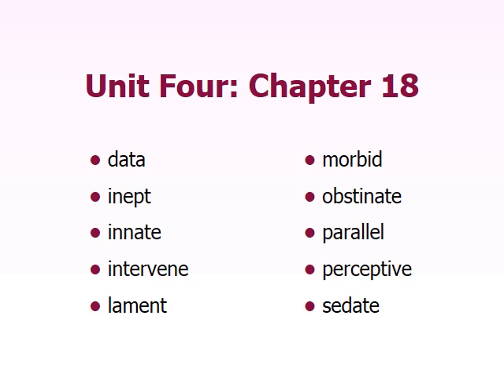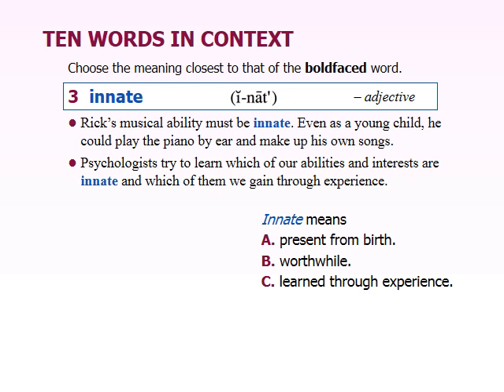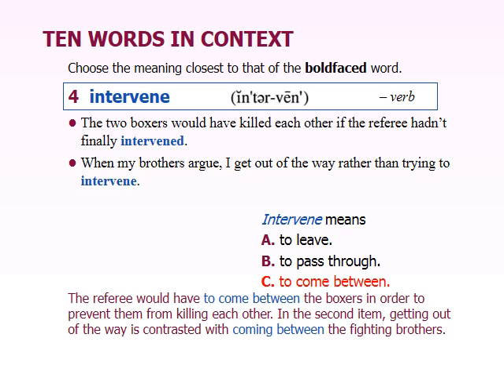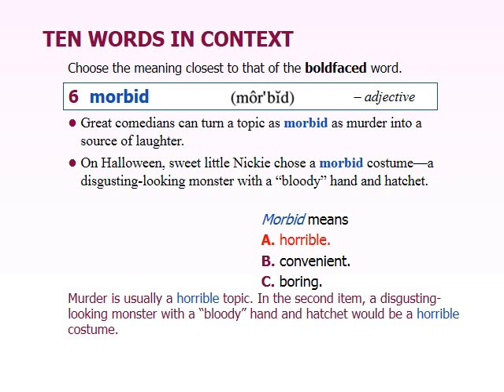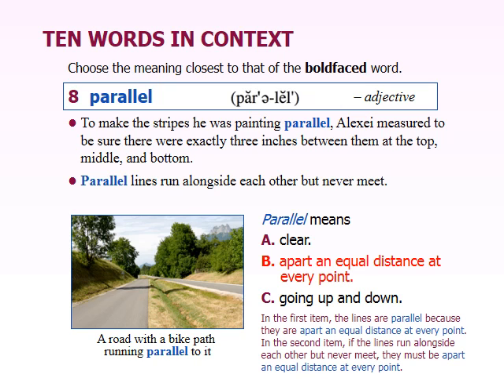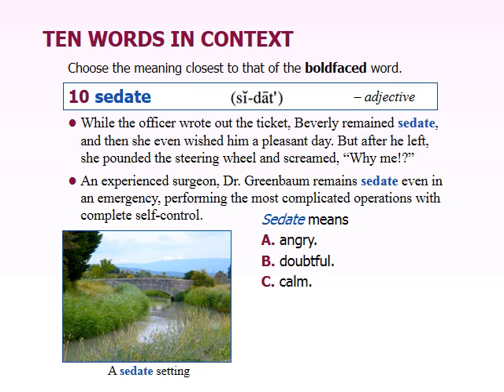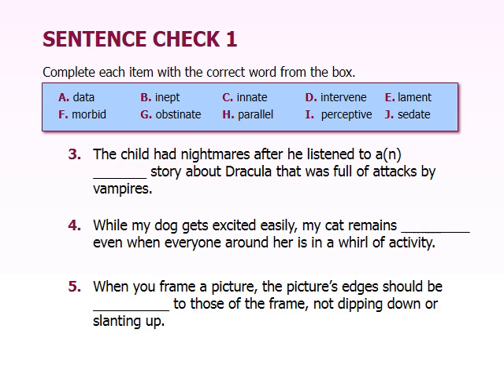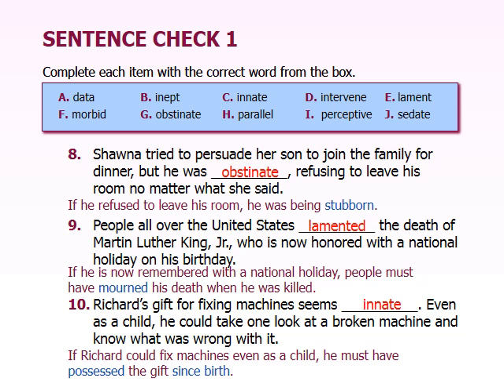Building Vocabulary Skills Chapter 18